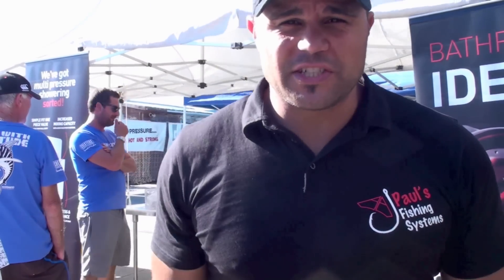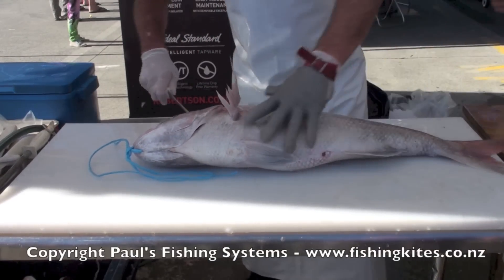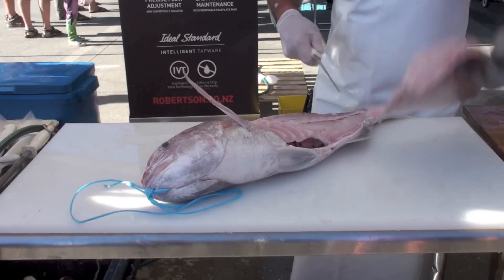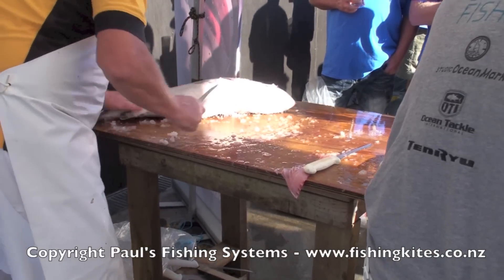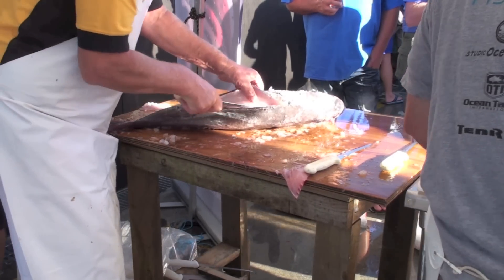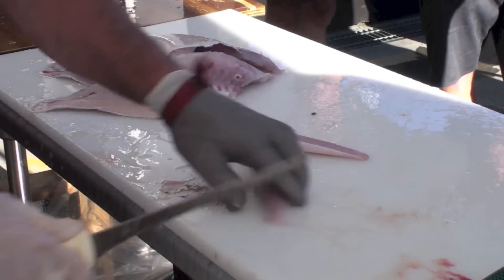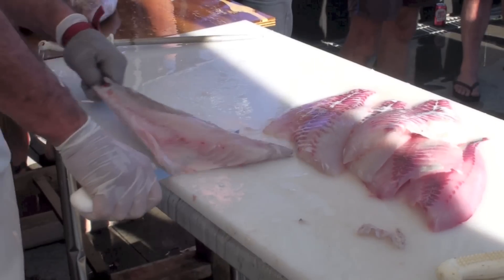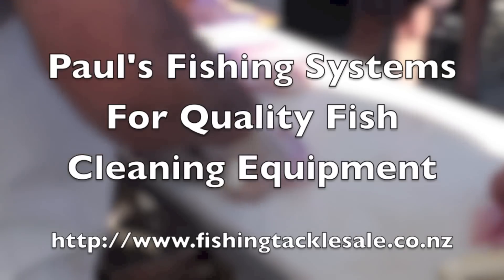Cleaning Fish - Skinning, Boning and Filleting Snapper, Hapuku, Gurnard and Trevally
Learn speed fish cleaning techniques by watching the experts in those five videos. Skinning, Boning and Filleting Snapper, Hapuku, Gurnard and Trevally. If you need advice on the gear you need to clean a fish properly we have a full range of fish boning,skinning and filleting knives, sharpening steels and other knife sharpeners in-store